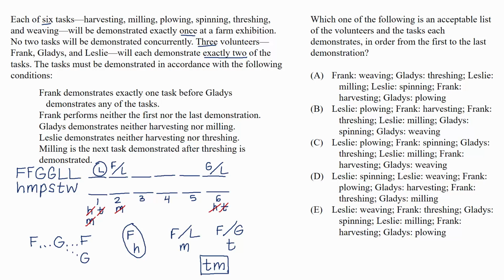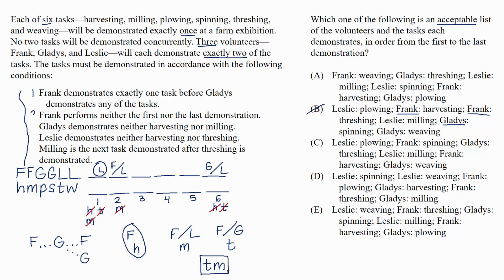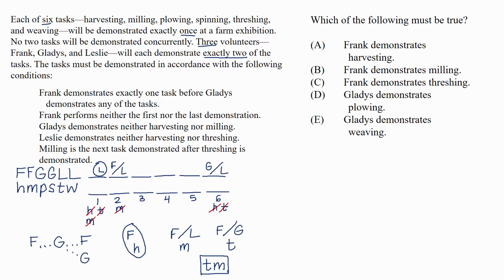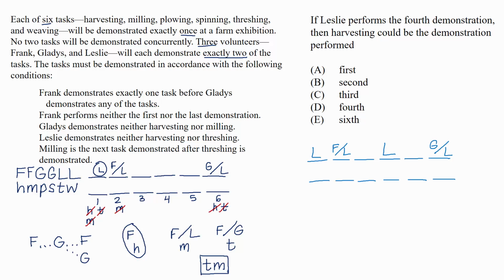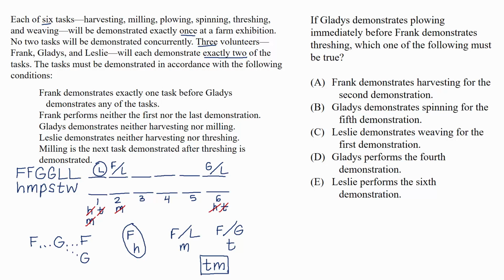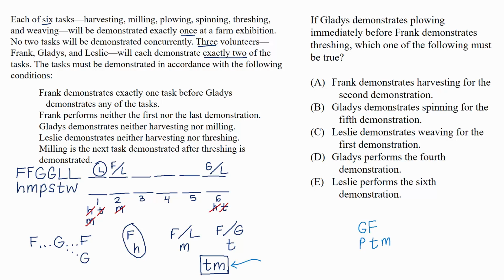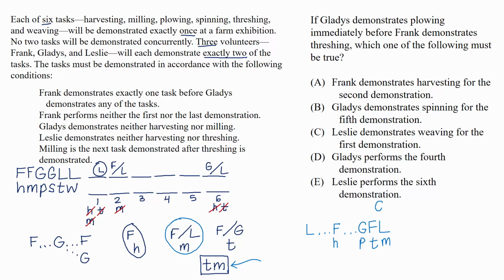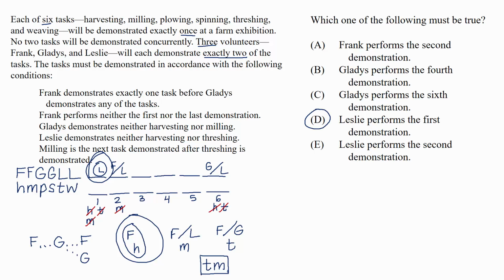Mixed setup – questions | Video lesson | Analytical Reasoning | LSAT | Khan Academy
Watch how early deductions can make help you solve the questions quickly and efficiently on the analytical reasoning "logic games" section of the LSAT. View more lessons or practice this subject